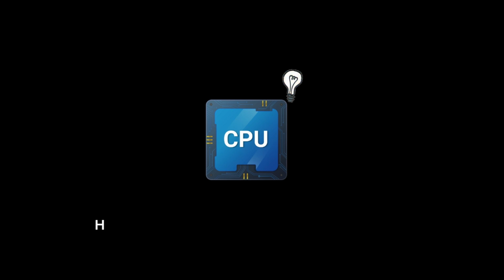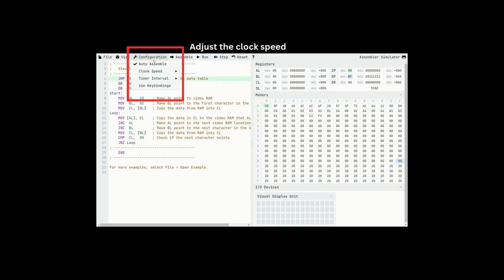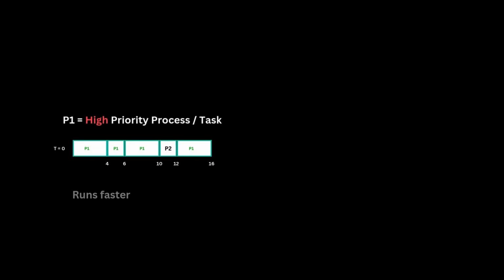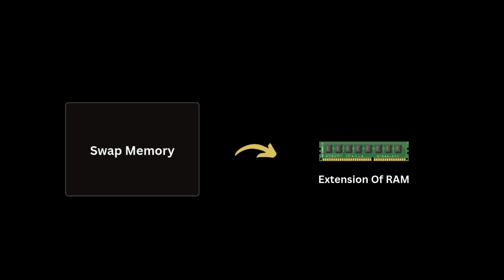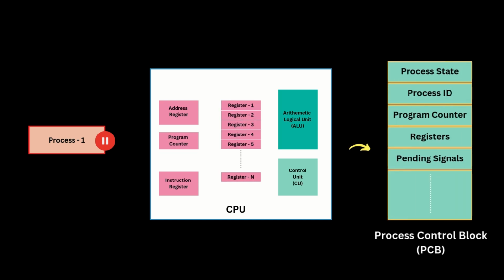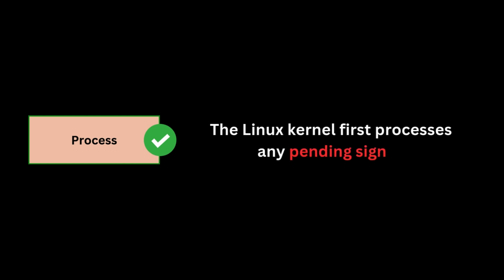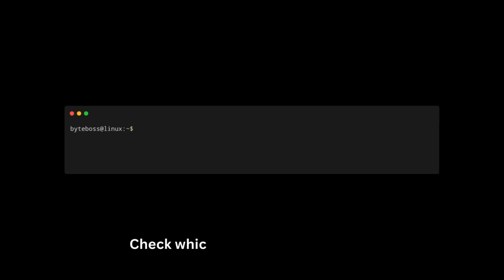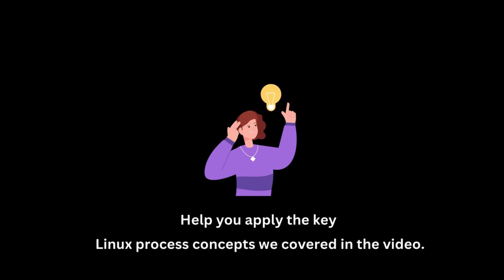Mastering Linux Processes: CPU Time-Slicing, Priority Management, Memory Swap, and Signal Handling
Ever wondered how your computer handles multiple tasks at once or what happens when you kill a Linux process? This video dives into essential Linux process management concepts, from CPU time-slicing and memory handling to system signals and priority levels. You’ll discover why your C programs return an exit code, what really happens when you shut down, and how process communication keeps your Linux environment running smoothly.

After watching, you’ll be ready to take on an interactive assignment with ByteMate, our AI assistant. With ByteMate’s help, you’ll build an AI-powered shell that automatically fixes errors in your Python and Node.js scripts. This hands-on project will enhance your understanding of Linux processes and give you skills to tackle common coding problems like a pro.

Key topics covered:

- How the CPU handles multi-tasking with time-slicing
- The secrets behind process priorities in Linux
- Memory management & swap memory explained
- How signals manage process communication and ensure smooth task handling
- Building an AI-powered shell to manage and debug code errors

to receive your free assignment. ByteMate will guide you step-by-step, helping you master process management, memory, and signal handling in Linux. Don’t just watch—start coding with us, boost your Linux skills, and unlock the potential of AI-powered development!